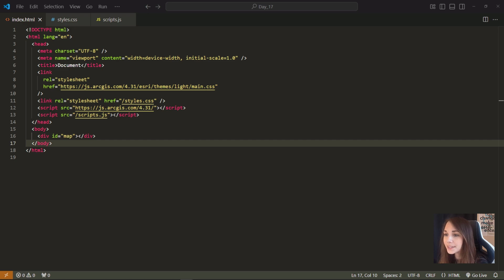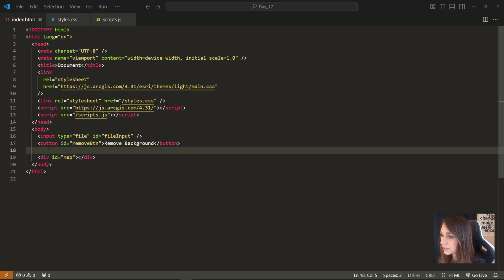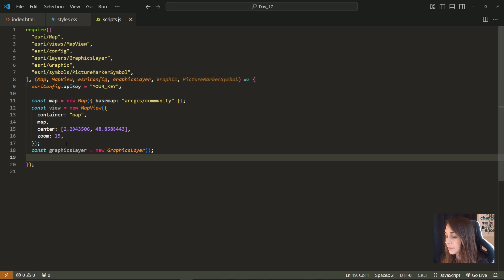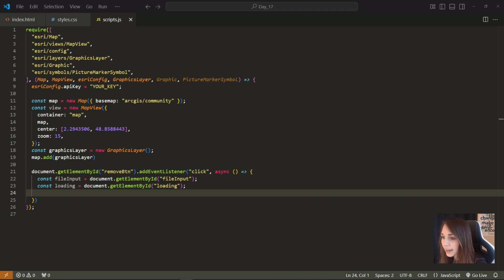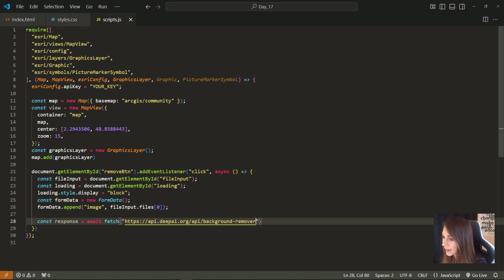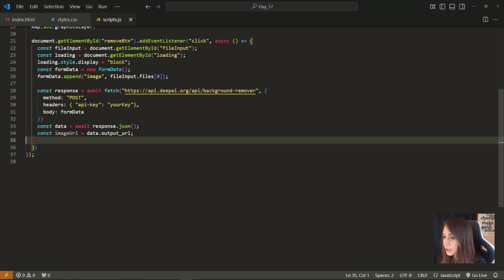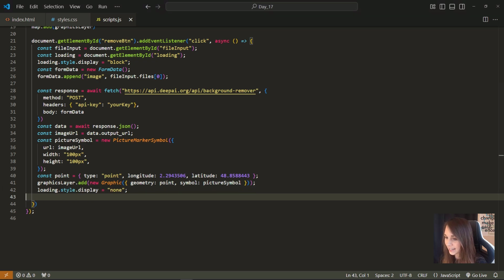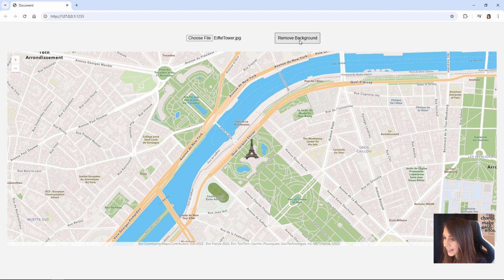Use DeepAI to Turn Your Photos into Map Markers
Learn how to use DeepAI to transform your photos into custom map markers! In this tutorial, I’ll show you how to remove the background from any image using DeepAI's Background Remover and seamlessly add it as a marker on your ArcGIS map. It’s a quick and easy way to customize your maps!